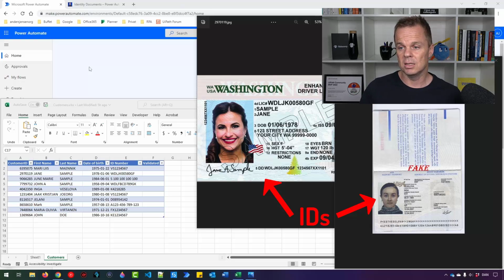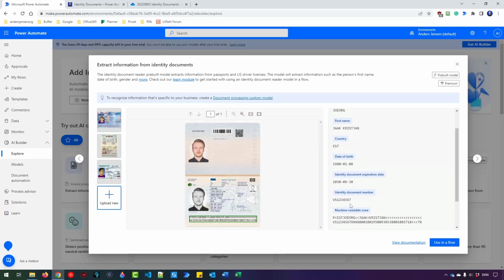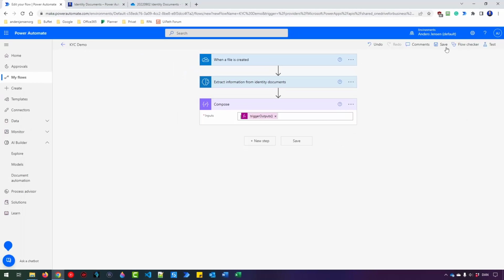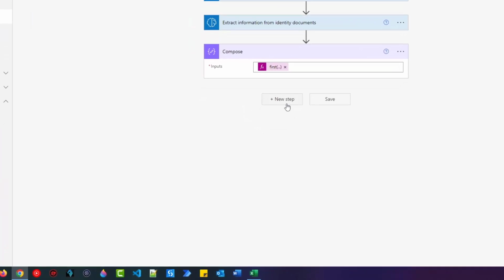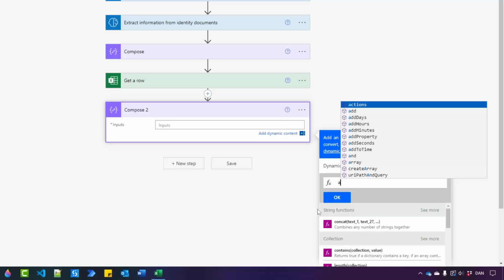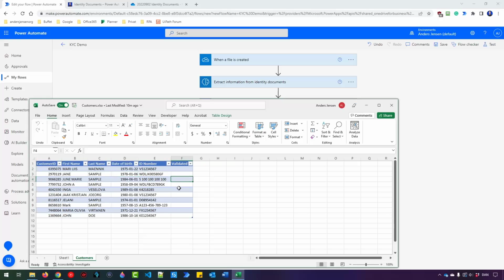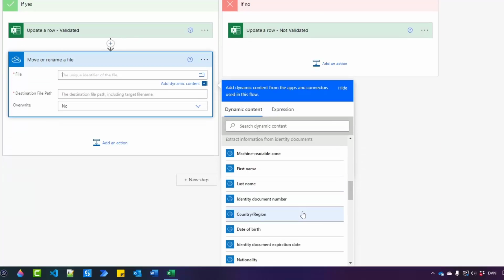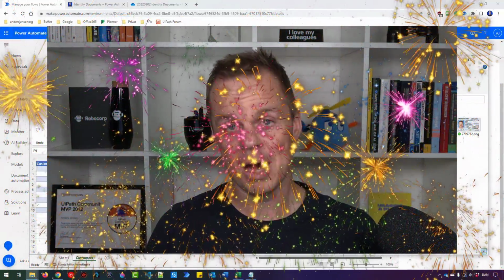Extract Data from ID Documents - Power Automate AI Builder Use Case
Power Automate AI Builder can extract data from ID documents like passports and driver's licenses and match it with customer data in Excel for KYC checks.

Build the complete Know Your Customer (KYC) use case as an automated cloud flow, a check often used in insurance, banking and accounting. Test the "Extract information from identity documents" model in AI Builder first with a passport and a driver's license. Expressions turn the file name into the customer ID and the Excel date number into a date of birth. A condition compares first name, last name and date of birth with Excel, writes yes or no in "Validated" and moves the file.

TOP LEARNINGS
🔹 Trigger the flow with "When a file is created"
🔹 Split the file name from the x-ms-file-name header at the dot to get the customer ID
🔹 Convert the five-digit Excel Online date with int and a base date in December 1899, then format it to match Excel

Ten test IDs end with two files in "Invalid IDs" and the rest in "Processed IDs". The "Validated" column in Excel now shows which customers passed. Keep the "IDs to send" folder outside OneDrive, here on the C drive: The flow does not treat a file moved within the same OneDrive as a new file.

CHAPTERS
0:00 Intro
0:58 Inspect Data and Prepare
2:55 KYC Demo folder in OneDrive, IDs on the C drive
4:37 Our AI Builder Power Automate Flow
6:05 Automated cloud flow with a OneDrive trigger
7:30 Extract information from identity documents
8:50 Get the file name from the trigger headers
12:20 Split the file name to get the customer ID
15:25 Get a row from the Excel table
18:20 Convert the five-digit Excel date
23:50 Format the date of birth
26:05 Condition for names and date of birth
28:35 Update a row with yes or no
30:40 Move the file to processed or invalid IDs
34:45 Test the flow with 10 ID files